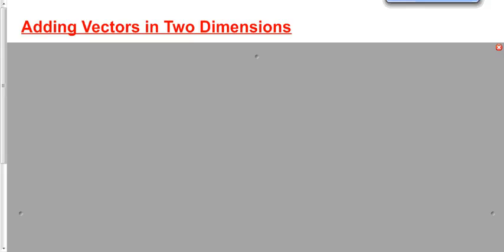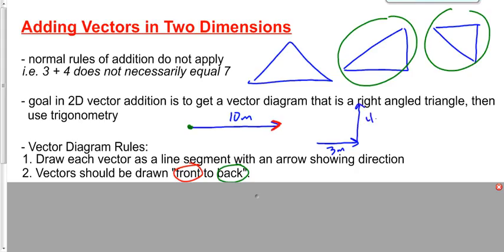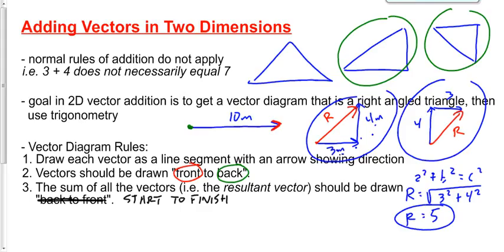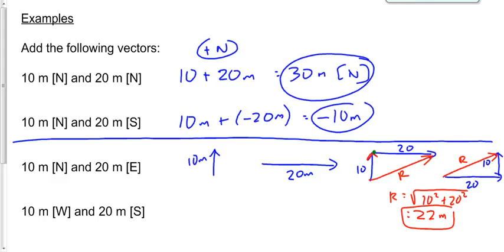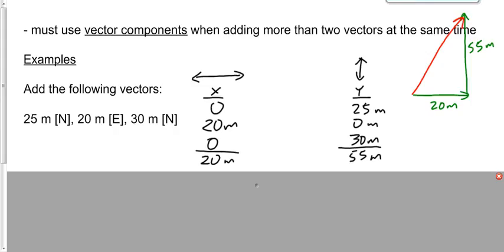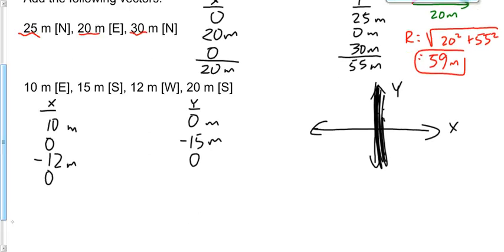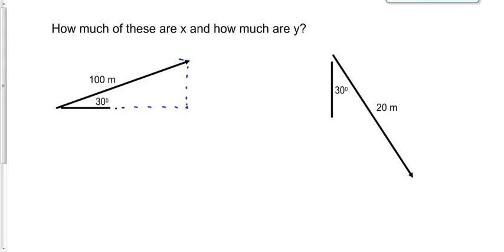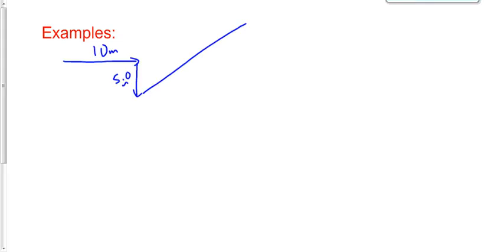(120-P2016S) 2D Vector Addition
Introduction to vector addition in 2 dimensions.